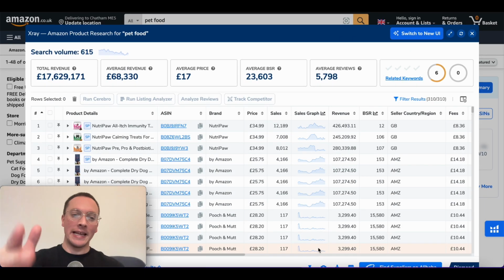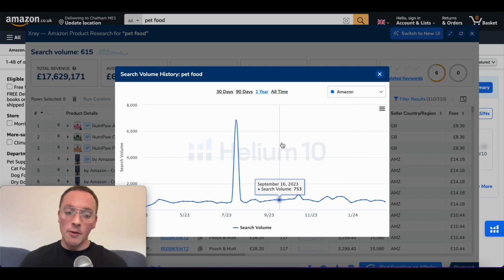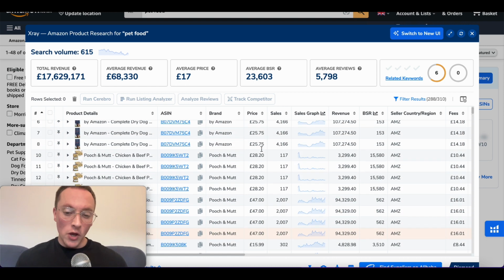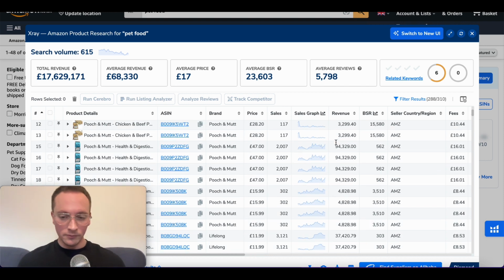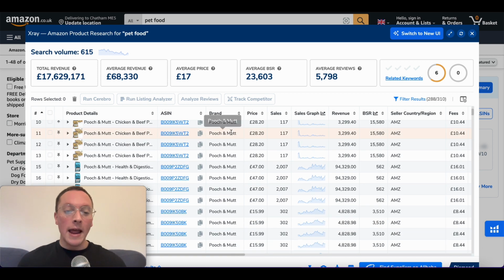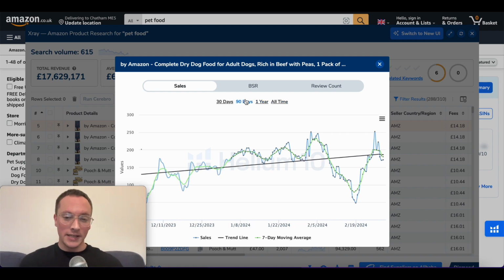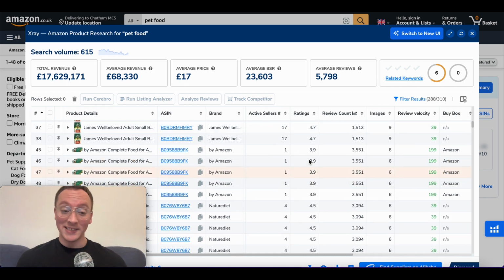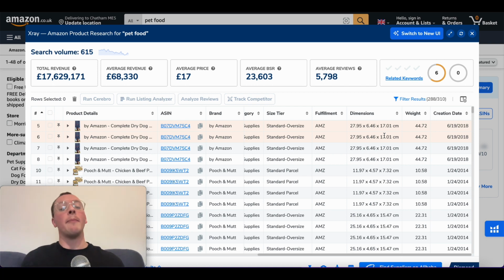How to Use Helium 10's X-Ray | Tutorial 2024 | Amazon FBA Product Research | For Beginners